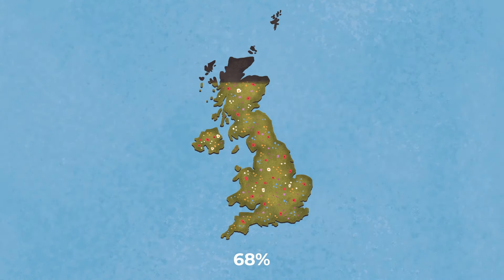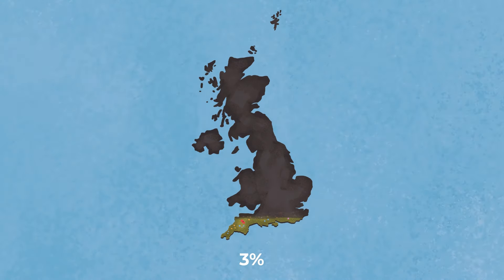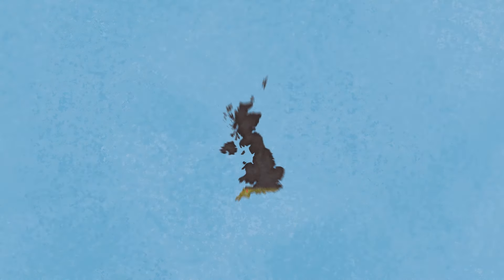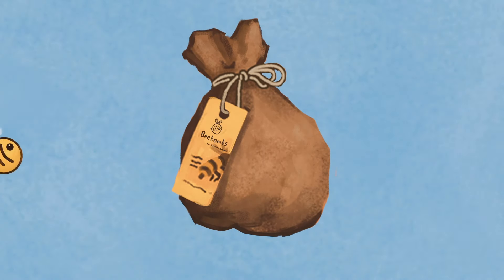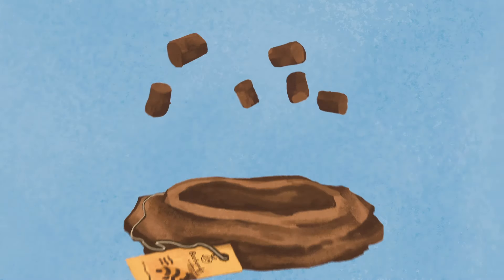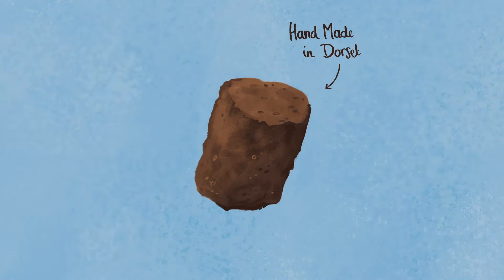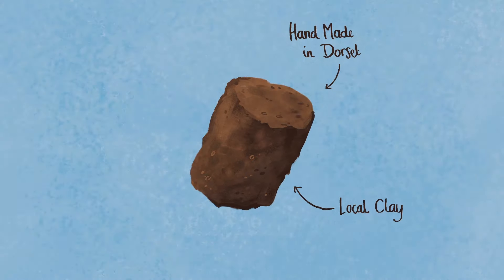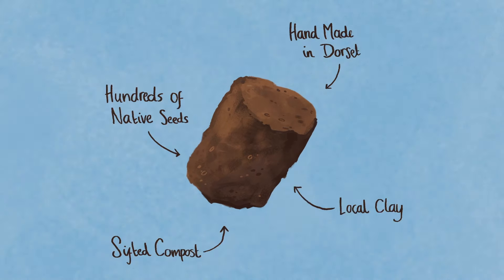What are Beebombs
All about our wildflower seedballs.